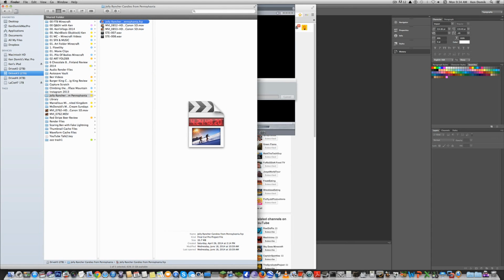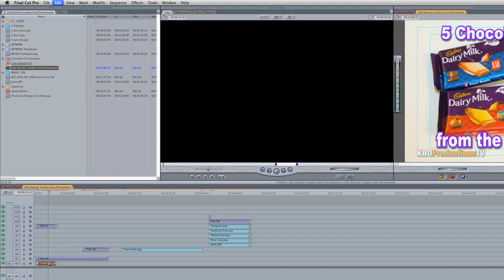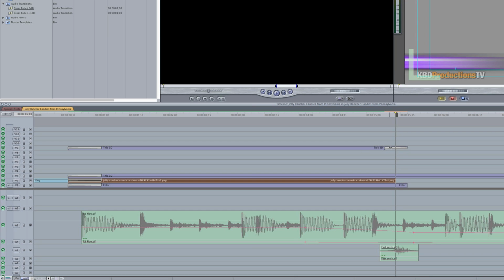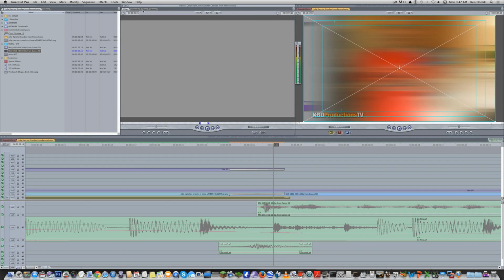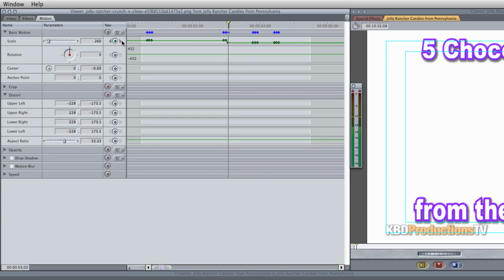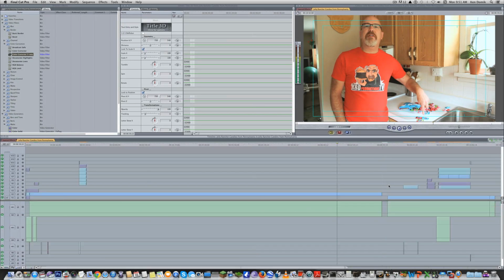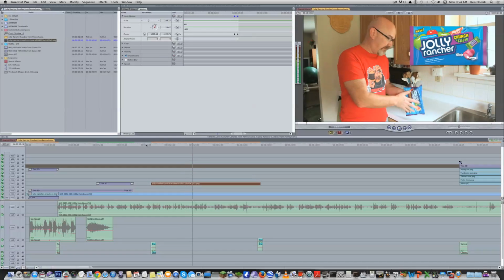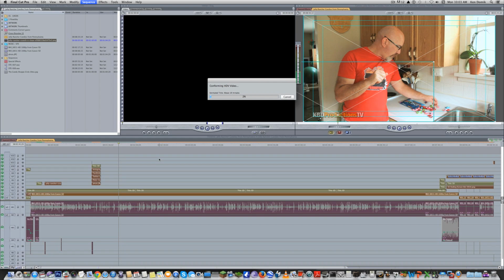Edit with Ken Domik on Final Cut Pro 7 - Jolly Ranchers Review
Hey guys, these are my vlogs. Anything and everything you wanted to know about my life. Let's see how long we can keep these going :D

These vlogs are all shot with the Canon Vixia Mini X. It's an awesome little camera to shoot vlogs with. I picked mine up at Henry's in Barrie.